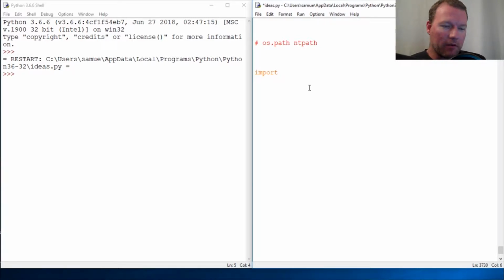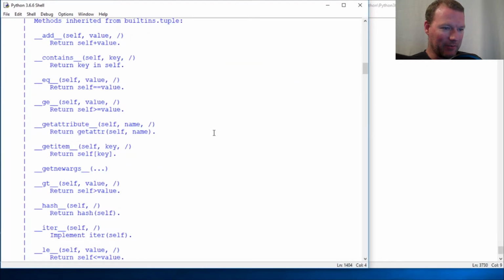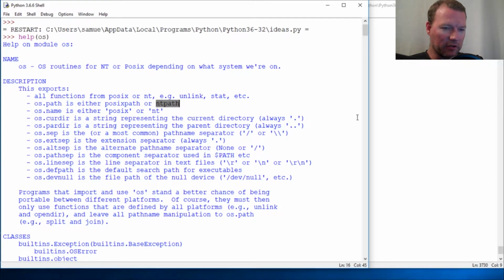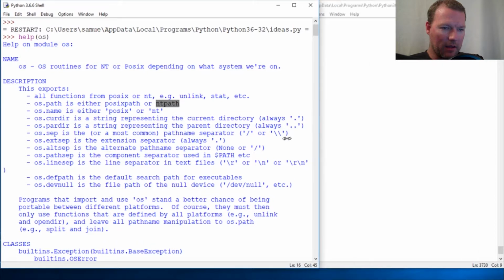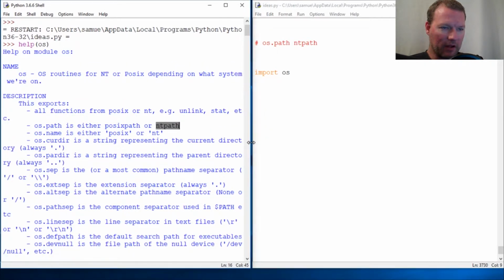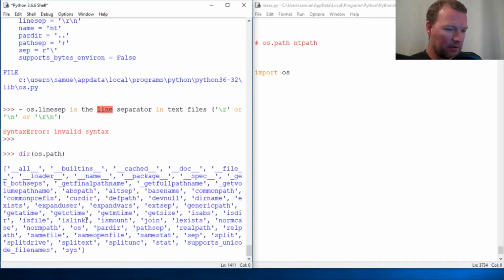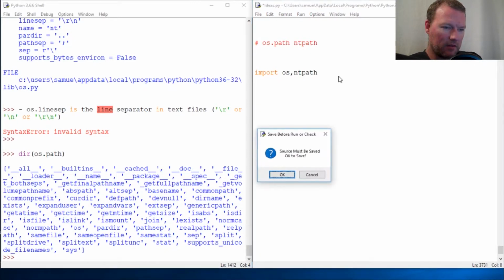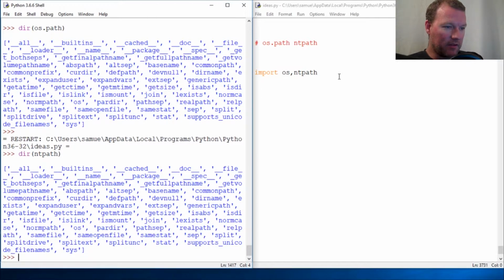Python Basics Ntpath Module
Learn about the ntpath module for python programming